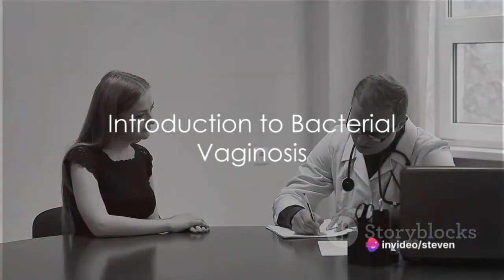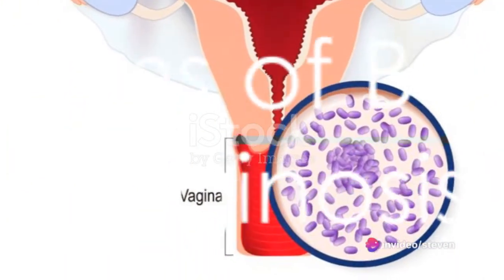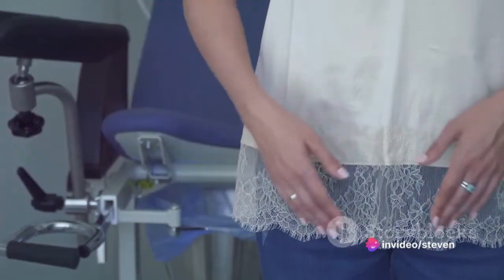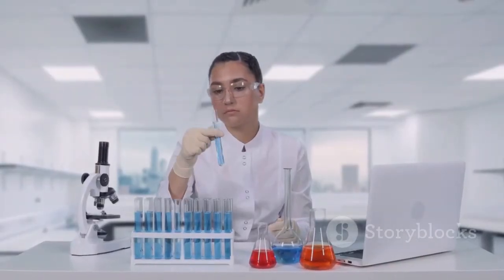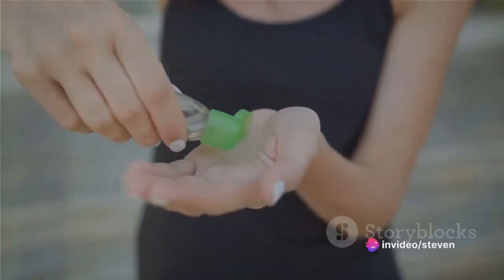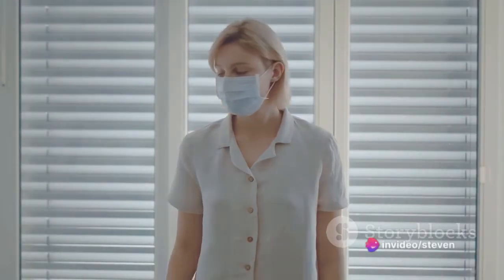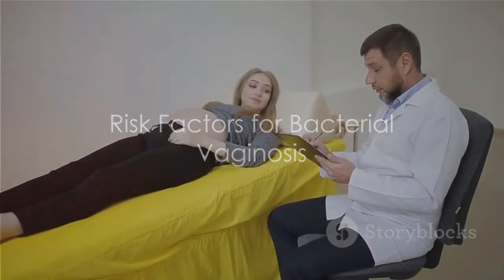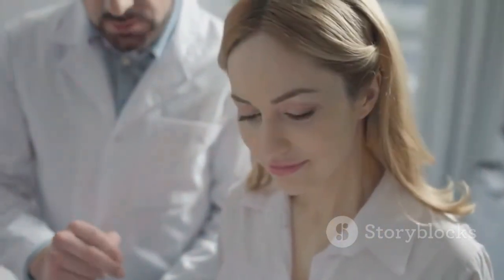Bacterial Vaginosis: Causes, Symptoms Prevention and Treatment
Know how to manage and treat Bacterial vaginosis